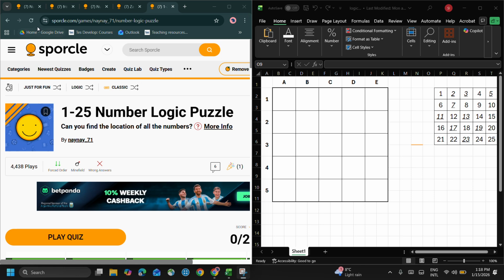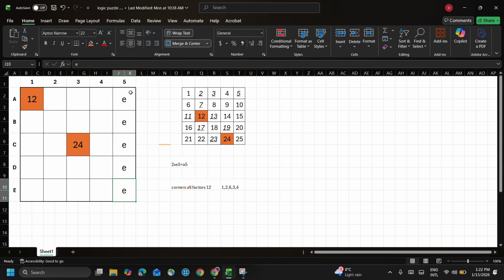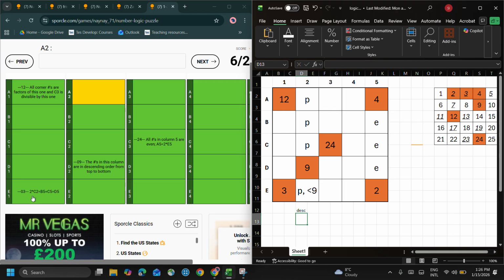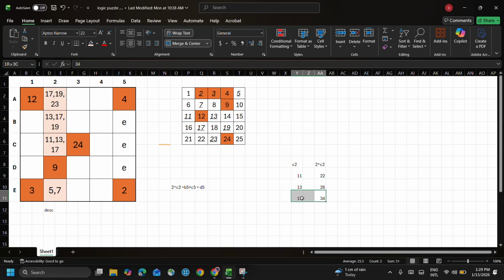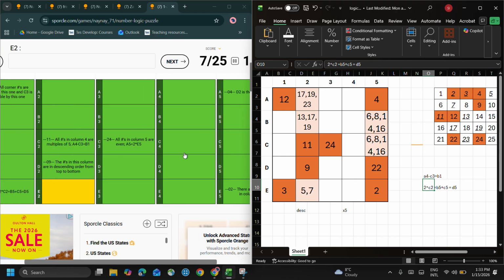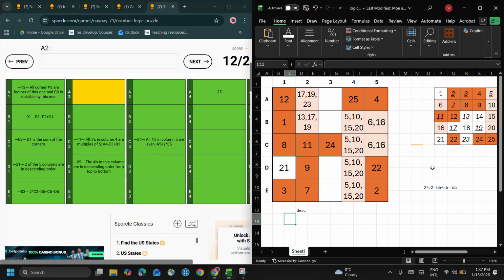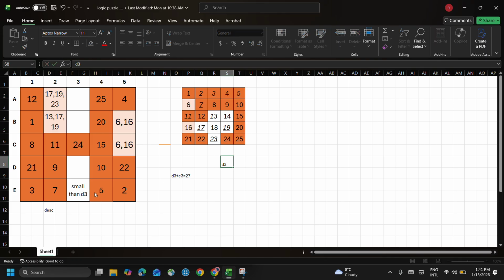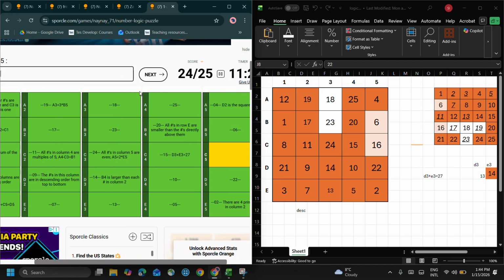Sporcle 1-25 Number Logic Puzzle Tutorial Walkthrough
0:00 - intro
1:05 - 1/25
2:40 - 2/25
5:20 - 3/25
7:05 - 6/25
14:14 - 8/25
16:47 - 11/25
18:06 - 12/25
18:30 - 13/25
20:43 - 17/25
23:22 - 19/25
25:25 - 21/25
25:49 - 25/25